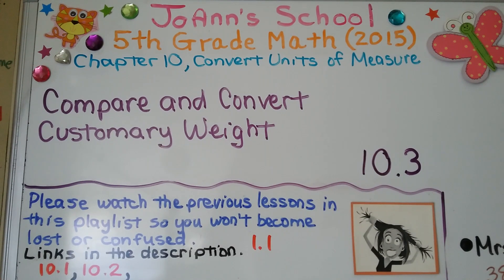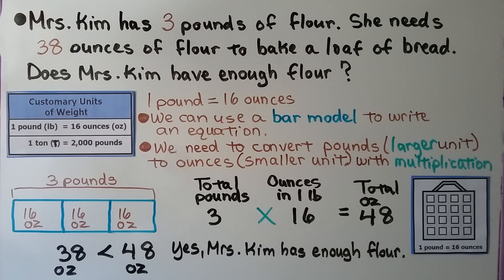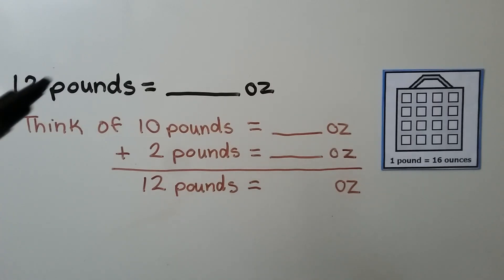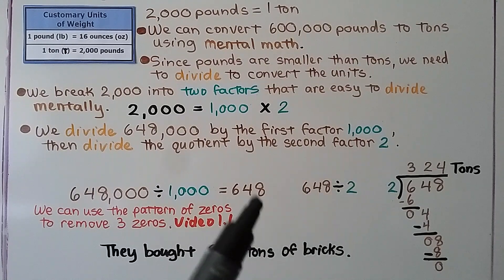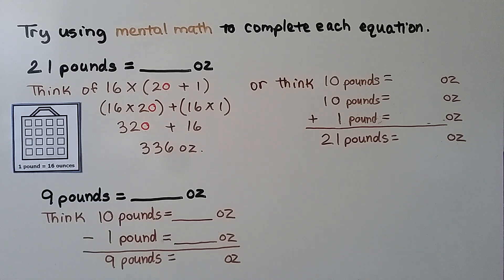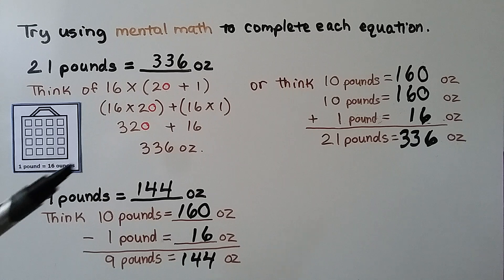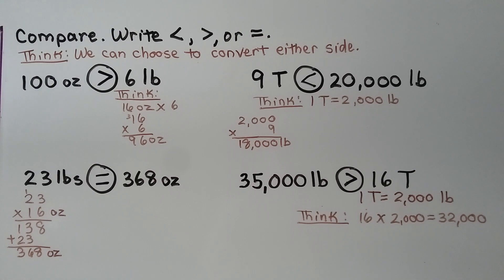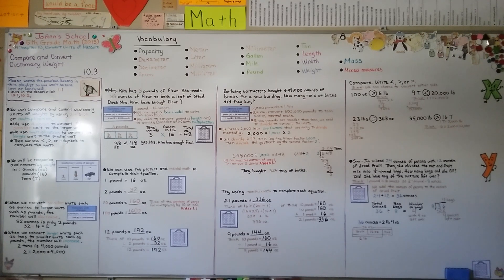5th Grade Math 10.3, Compare & Convert Customary Weight, Ounces, Pounds, Tons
We can compare and convert customary units of weight by using division or multiplication. We use division to convert the smaller unit to the larger unit. We use multiplication to convert the larger unit to the smaller unit. Then, we use less than, greater than, or equal to symbols to compare the units. We compare and convert weight in ounces (oz), pounds (lb), and tons (T). We use mental math to convert pounds to ounces by using multiplication, or the pattern of zeros that we learned in video 1.1. We convert pounds to ounces by breaking apart the pounds into two addends. We convert pounds to tons by breaking apart 2000 as two factors, 1000 and 2. We divide by the first factor 1000, then divide the quotient by the second factor 2. We compare by writing less than, greater than or equal to symbols between units. We solve three word problems that involve comparing and converting customary weight.